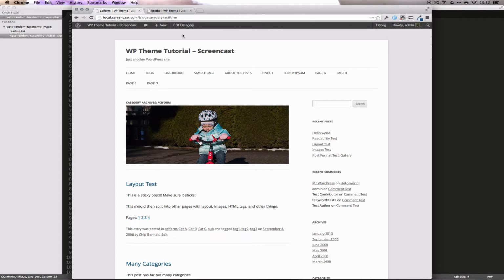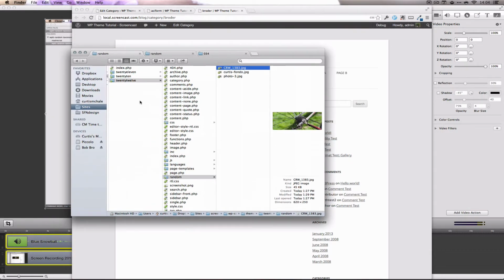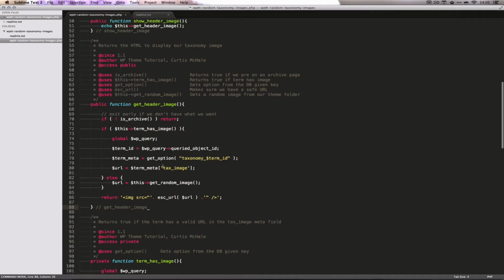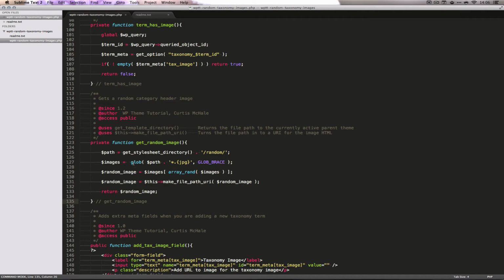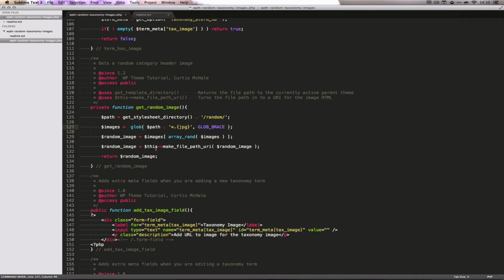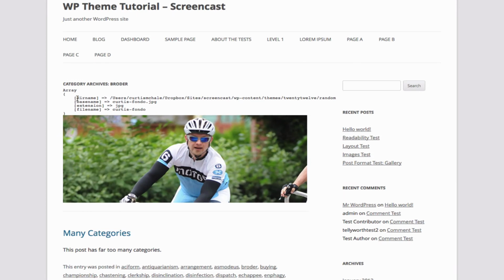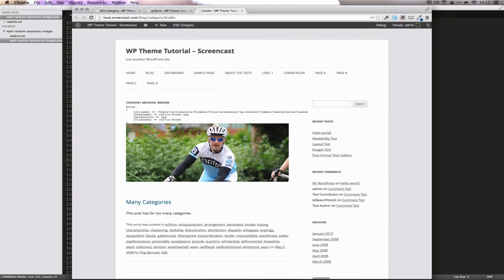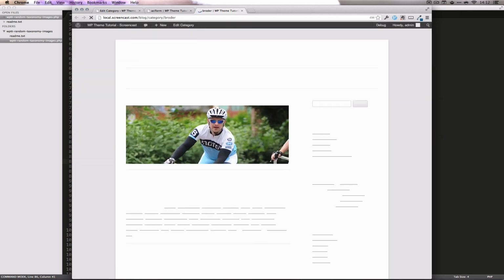Random Taxonomy Images - Part 3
In the 3rd and final part of this series we set a random default image for our category header image.